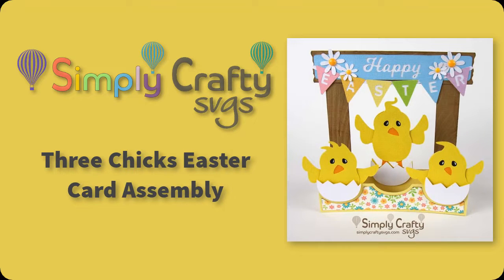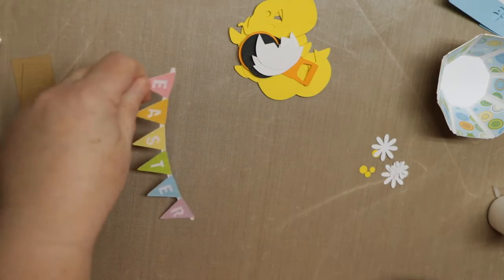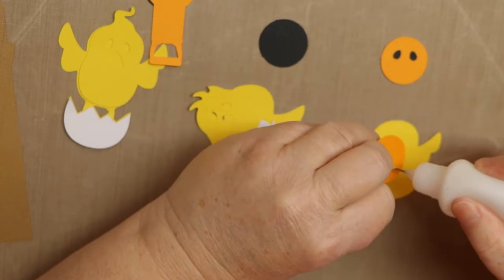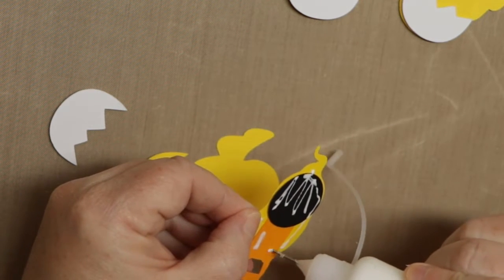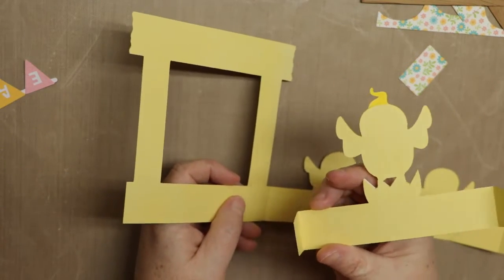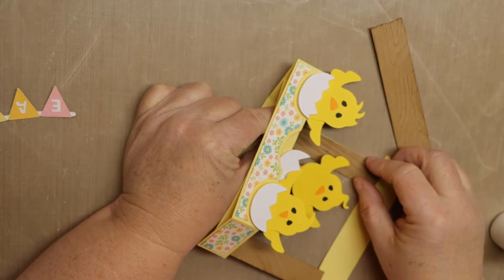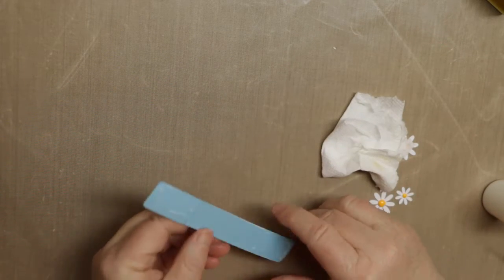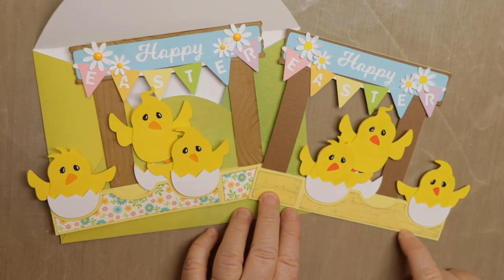Three Chicks Easter Card Assembly - Easter SVG File